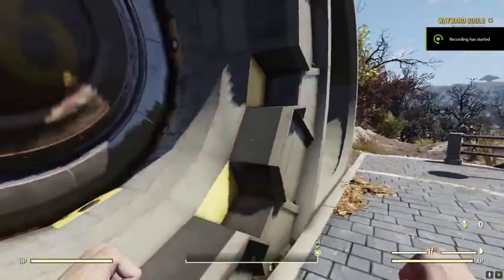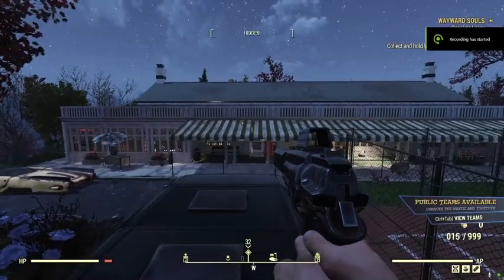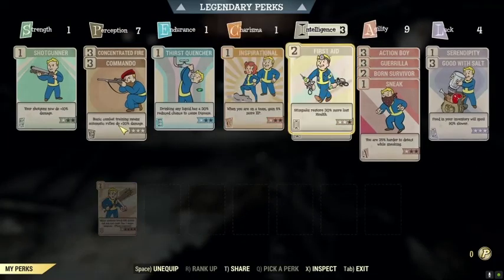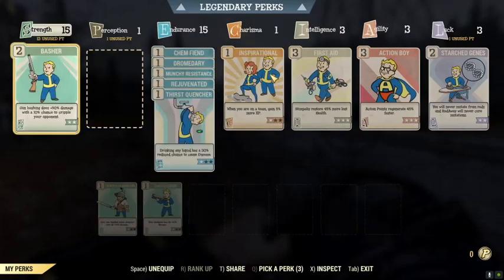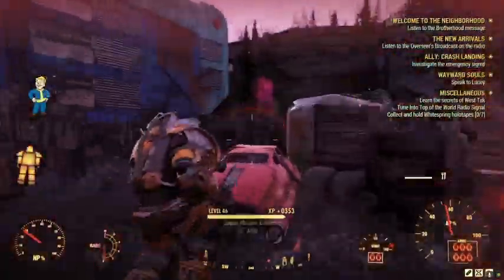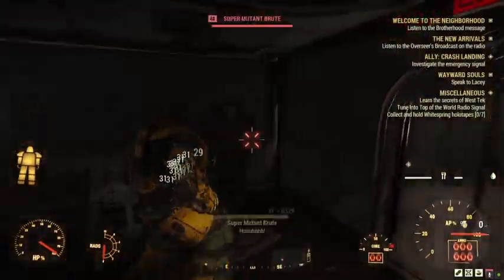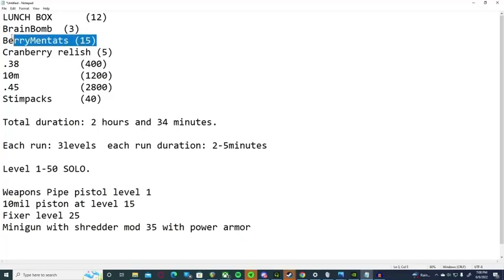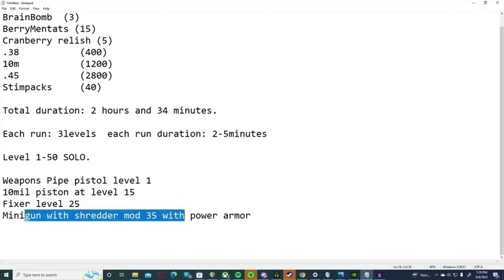Fallout 76! Easiest way to level up 1-50+ solo!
TimeStamps!
00:00 intro
00:20 Items used
01:49 Nuka grape!
02:16 Whitesprings 1-10
03:17 Westtek 10-20
04:13 Level 20-35
05:05 Level 35-50!
05:56 Bash Minigun guide
07:15 Full West-tek run with some information/helpful tips
12:16 Total items used in the video/Closing